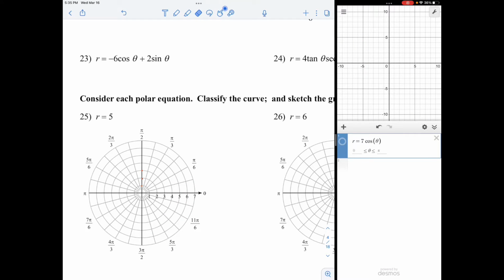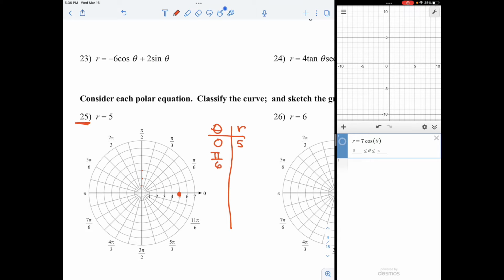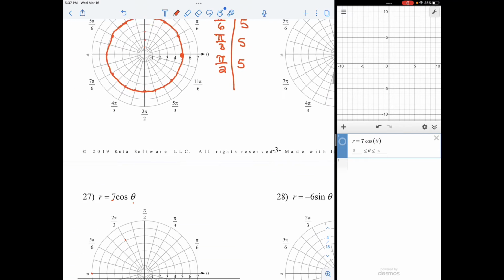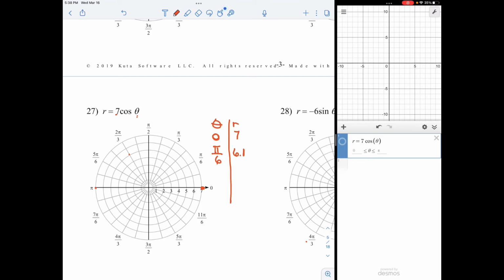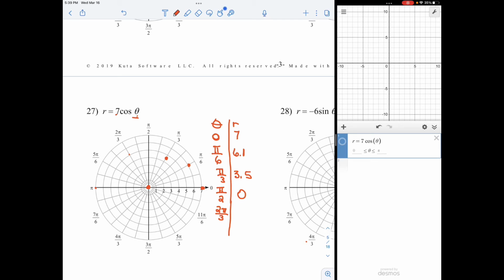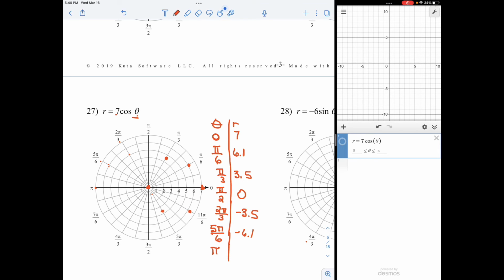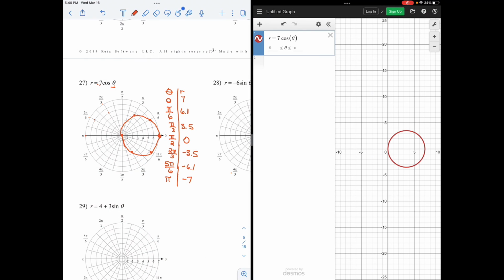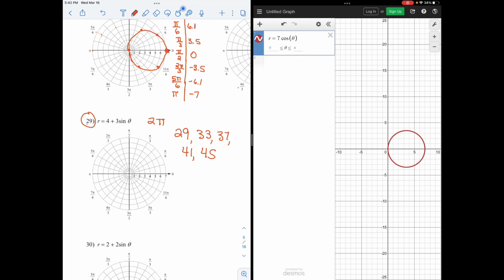Graphing polar graphs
Graph polar functions using r, theta tabl